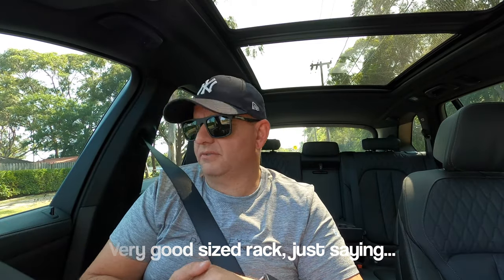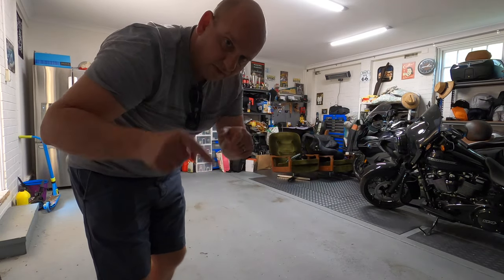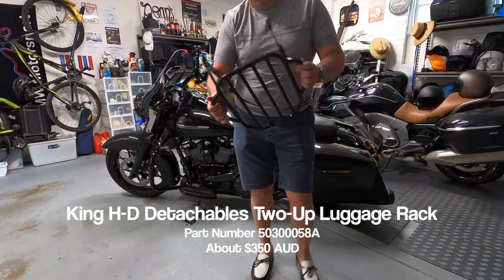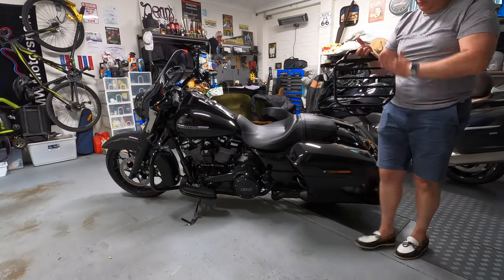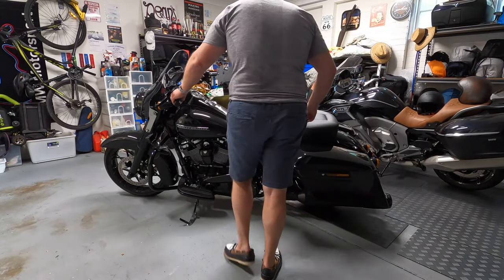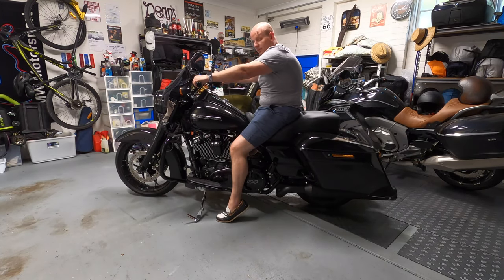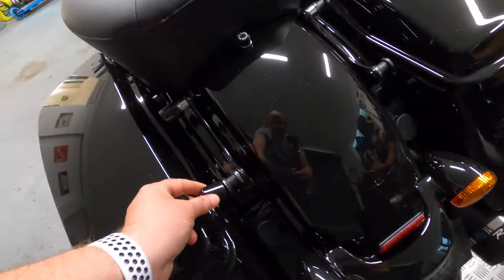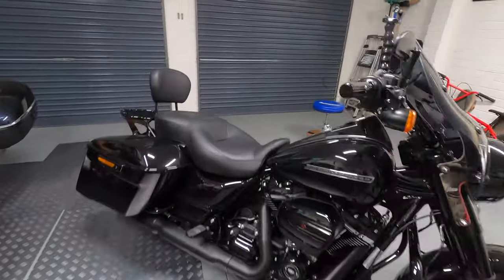HARLEY DAVIDSON ROAD KING SPECIAL TOURING HAMMOCK SEAT and LUGGAGE RACK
HARLEY DAVIDSON TOURING HAMMOCK SEAT AND LUGGAGE RACK. Heading down to the Harley Store to pick up my new Touring Hammock seat and large luggage rack, let's check it out!

Want to send a tip to Dean, the creator?
"Thanks" button (alongside the "Like" button)
YouTube call it SUPER THANKS!
"TIP THE CREATOR & SUPPORT THE MAKING OF FAST N CURIOUS"
** It's no different to tipping your restaurant waiter, if you feel I've earned it, you can now... TIP Dean and the Fast N Curious channel by hitting that "$ Thanks" button and choose your tip amount. Your comment will be highlighted in special colours with much love!! **

Funds received will be used to further enhance and continue the growth of Fast N Curious FNC

Here's some of the parts & accessories that I use:

Cameras & Accessories I use:
GoPro Hero 9 and 10 Black & The Remote by GoPro
GoPro Hero10 Black Action Camera
GoPro Hero 9 Black Action Camera
GoPro Remote
GoPro Media Mod (Hero 9 & 10)
GoPro Light Mod (Requires Media Mod)
Insta360 ONE X2
Insta360 Invisible Selfie Stick to 120cm/47.24in

Microphones I use:
Rode Lavalier Mic (Lapel Mounted requires part below to connect with GoPro)
GoPro 3.5mm Mic Adaptor
Rode MiniFUR Deadcat for Lav Mic
Rode Video Mic Pro+ (requires GoPro Media Mod above to mount)

RAM Camera Mounts I use for the GoPro Cameras:
Handlebar Mount (for bars 1 1/8” (2.85cm) to 1 1/2” (3.81cm)
Medium Tough Claw (Engine Guard Mounting)
Suction Cup Mount (Saddlebag or Tank Mounting)
Double Socket Arm (required for ball mounting)
GoPro Ball Mount Adaptor (required for Socket Arm)

The Drone I use:
DJI Mavic 3
I also use the DJI RC Pro Remote Controller

The Helmet I use:
Bell Broozer

All Aboard! Cheers